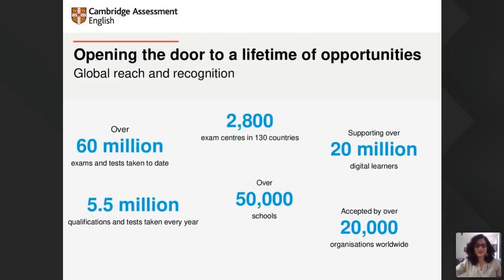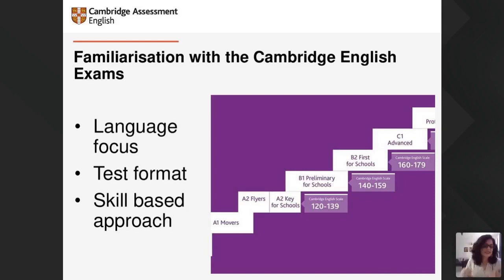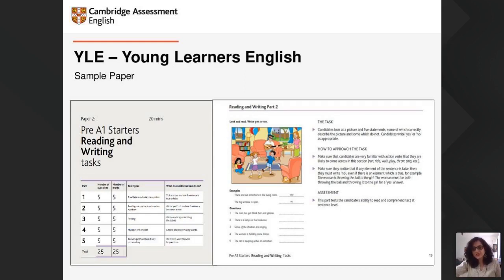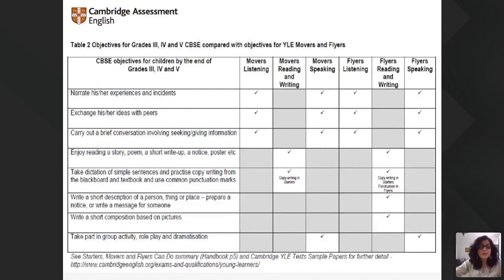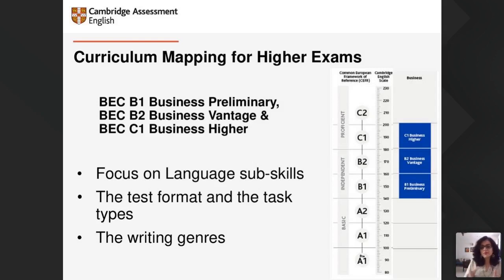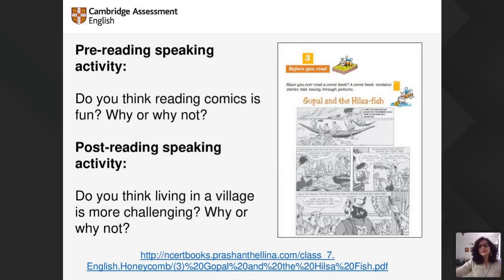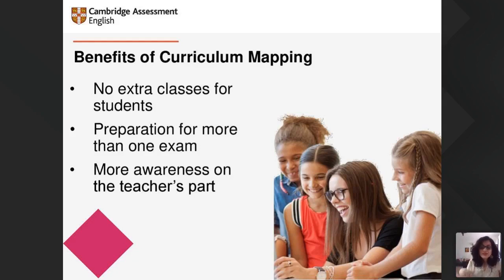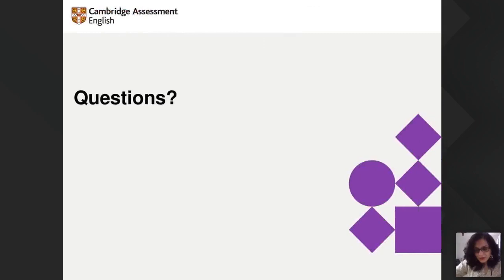Your timetable is good enough